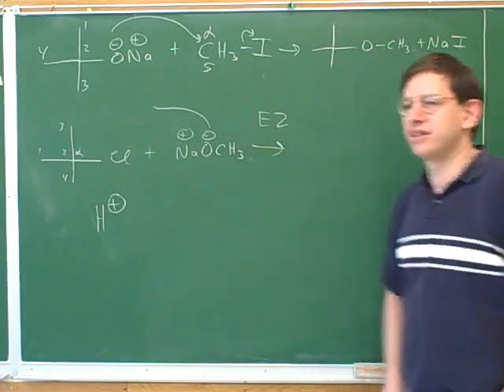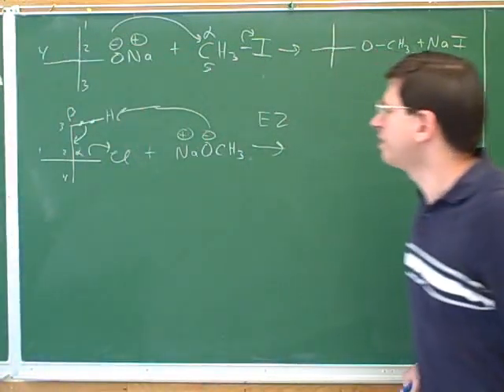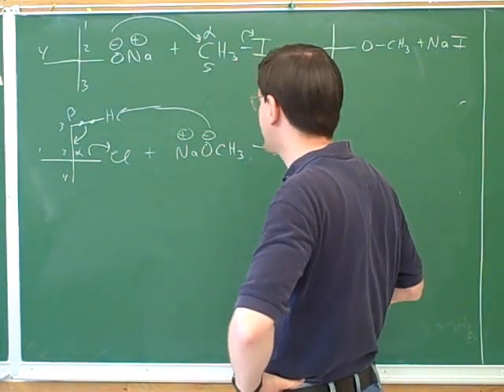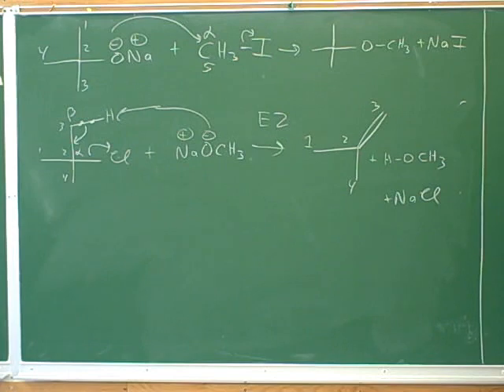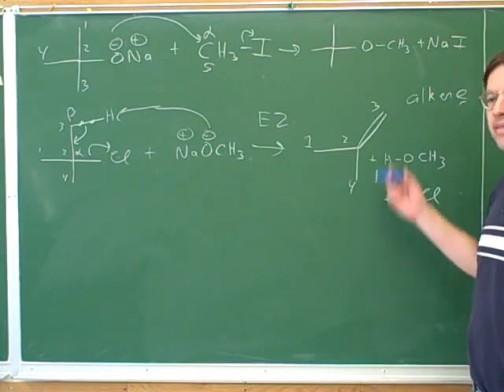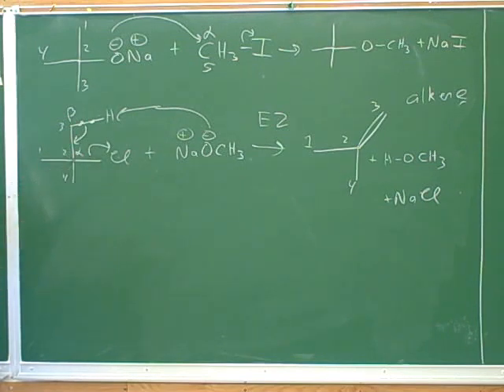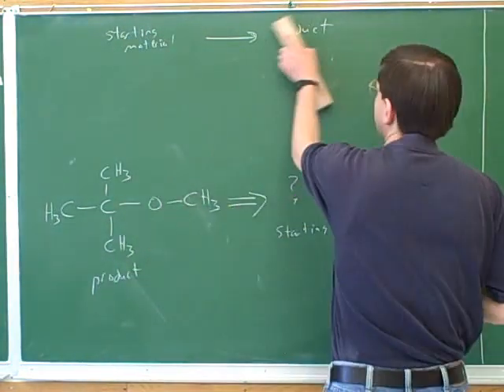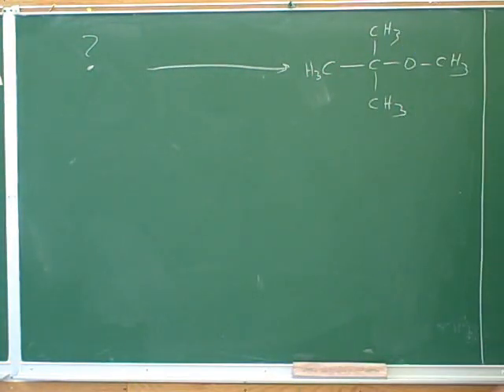Organic chemistry: Ethers (6)